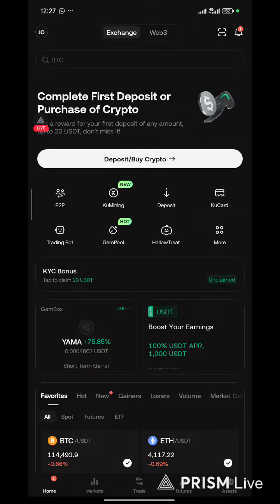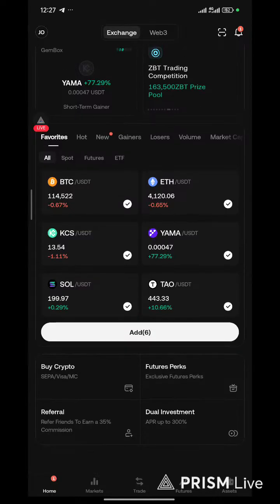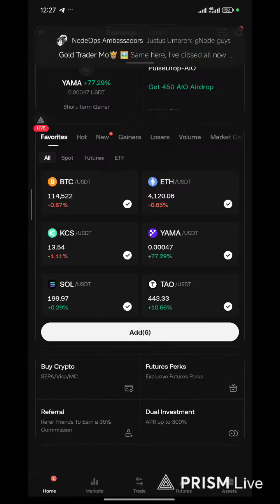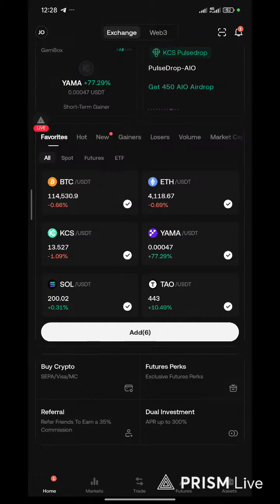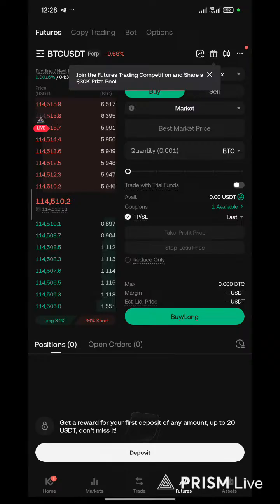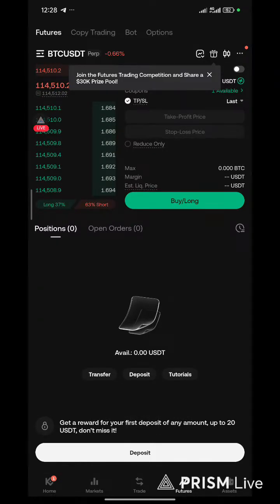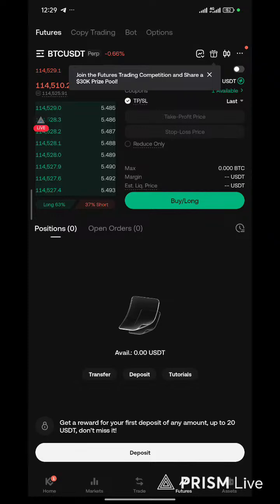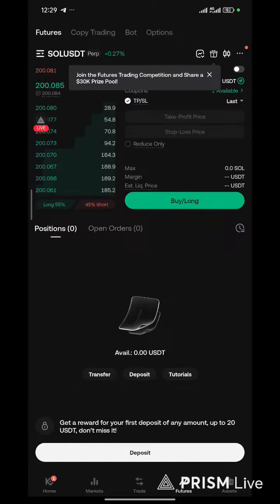Mastering Candlestick Pattern | Understanding Trend, Doji & Long Wick for Futures Trading on Kucoin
🔥 Welcome back to another LIVE Futures Trading Class!
In this session, we’ll continue where we left off — diving deeper into Candlestick Patterns, Uptrends, Downtrends, Doji formations, and Multiple Long-Wick Candles to identify market strength and reversal signals.

🎁 Bonus:
There’s a massive reward for accounts with large trading volume!

📈 Learn price action. Trade smart. Stay consistent.